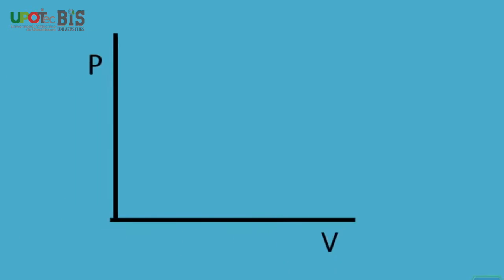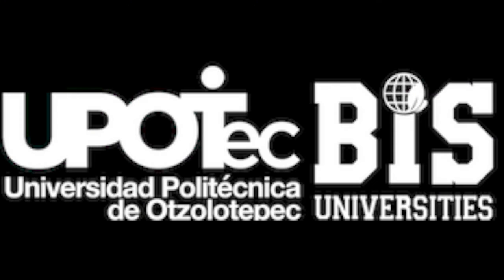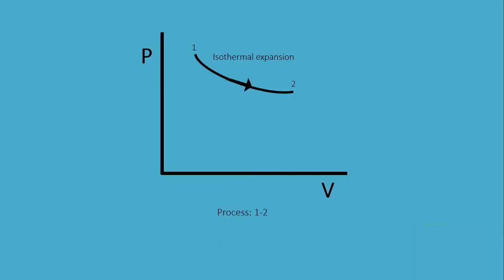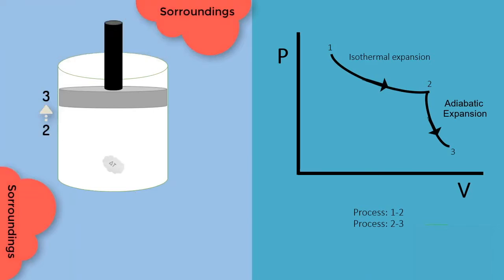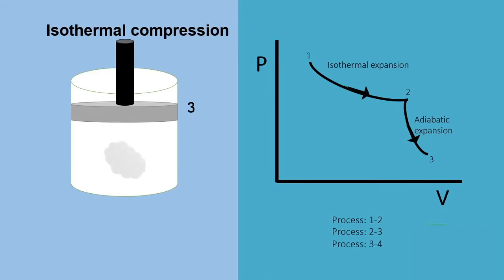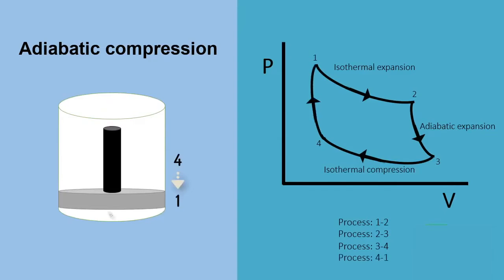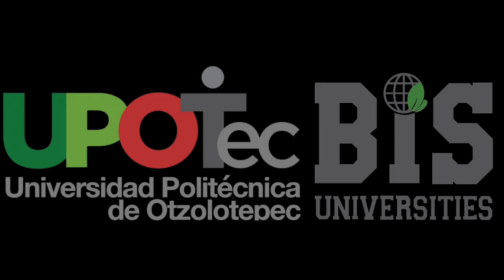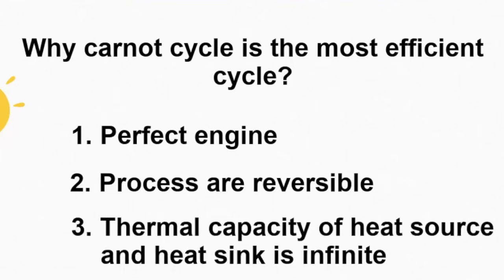Carnot Cycle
ITM
Thermodynamics